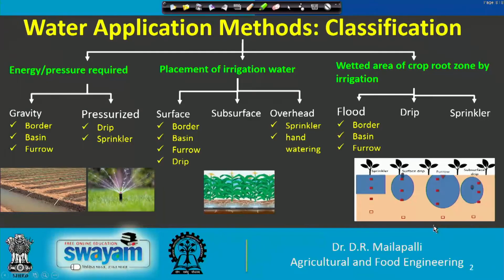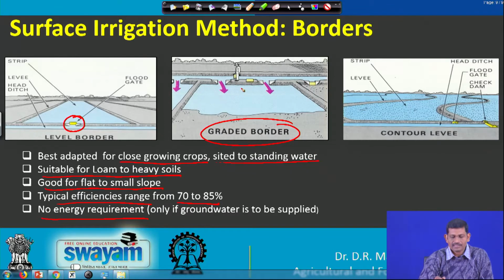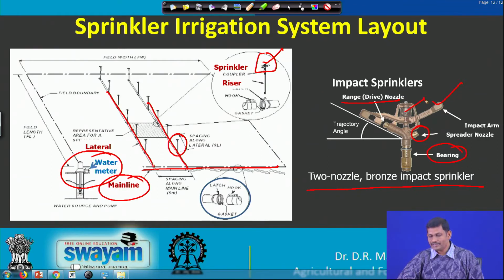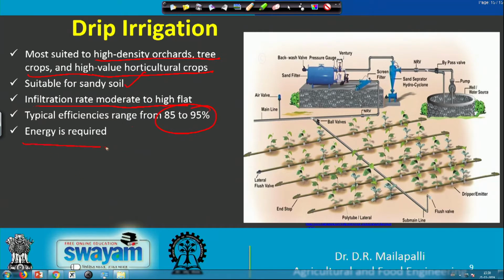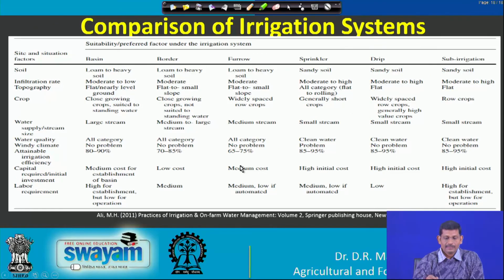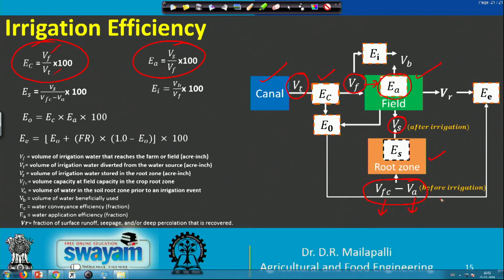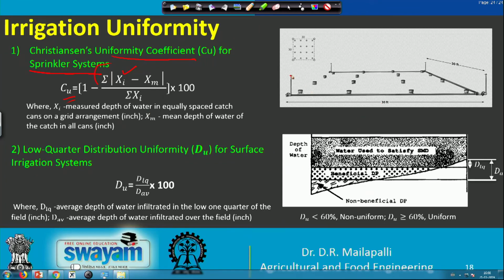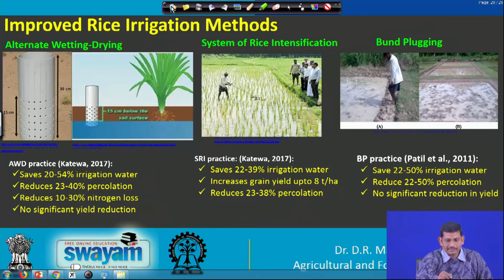Agriculture_IITKGP_S3_M1_DRM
Water Application Methods and Irrigation Efficiencies